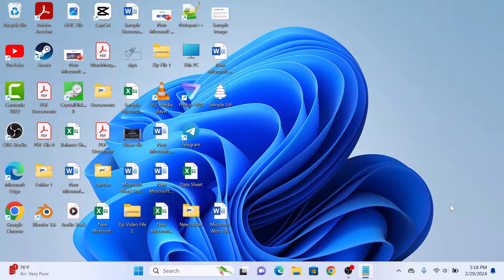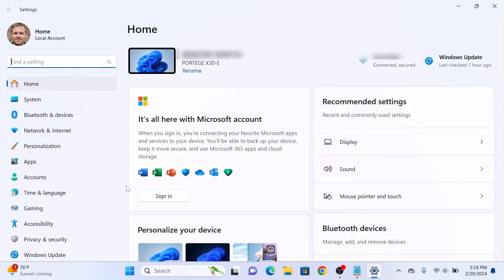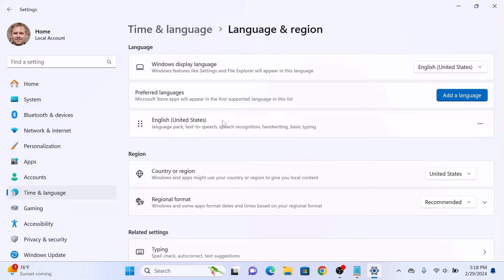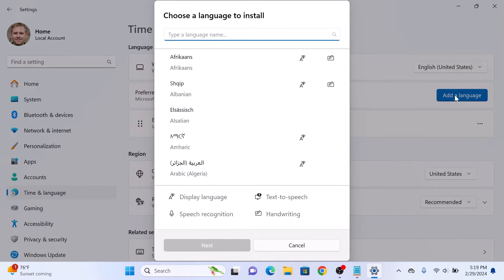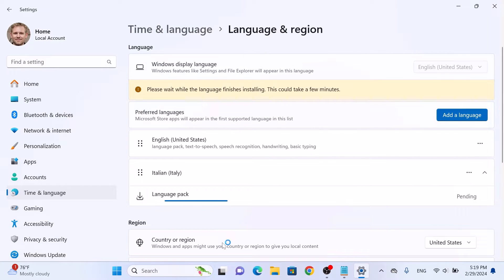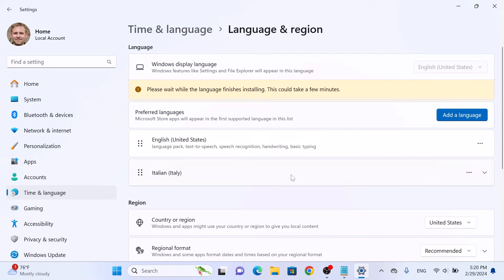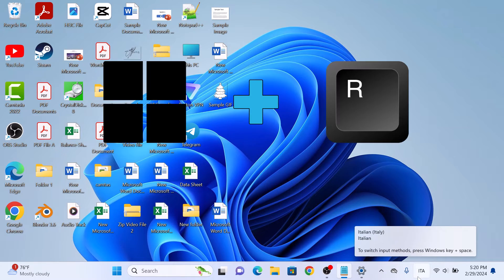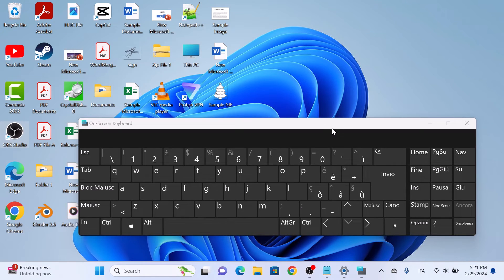How to Change Keyboard Language in Windows 11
This video guides about how to change keyboard language on windows 11.

Changing the keyboard language in Windows 11 allows users to type comfortably and efficiently in multiple languages, enhancing communication and productivity.

To learn how to change keyboard language in windows 11, simply follow the step-by-step guide.

Here are the Steps to change keyboard language in Windows 11:

1. Right-click on the start-menu icon and click on "Settings".

2. Click on "Time and Language" tab on the left panel.

3. Click on "Language and Region".

4. Click on "Add a Language" button in the "Preferred languages" section.

5. Click on "Add a Language" button.

6. Select your desired keyboard language from the list and click on "Install".

Once the language pack is installed, go back to the Language settings, and you'll see the newly added language.

So that's how to change Windows 11 Keyboard Language. If you face any difficulty while changing language of your keyboard, then ask me in the comments section below for the prompt reply with answer.

This guide works perfectly fine on Windows 11 latest version which is 23H2.